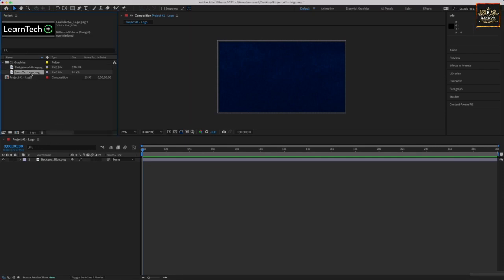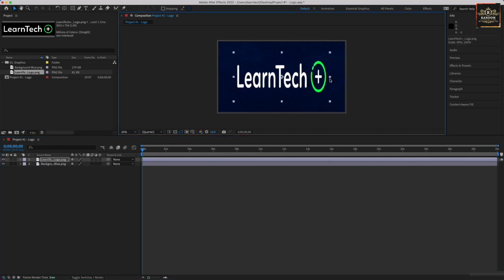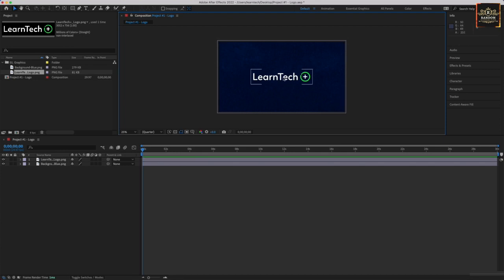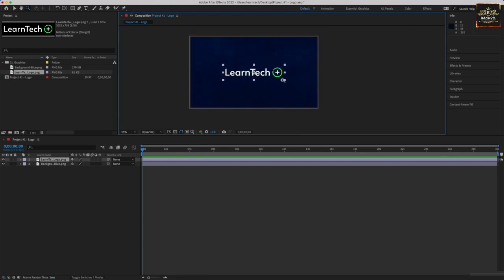Add Logo on AfterEffects | AfterEffects Ultimate Guide | 127